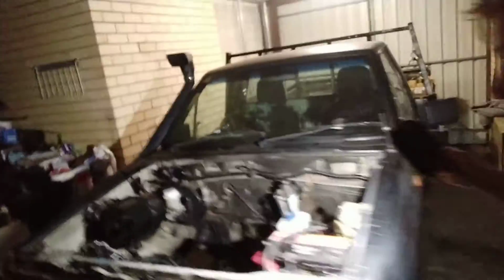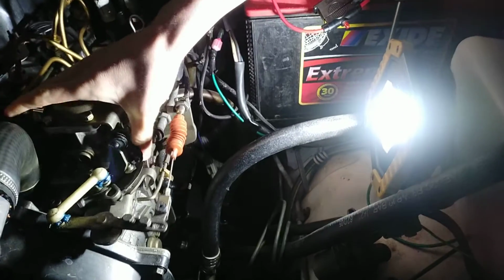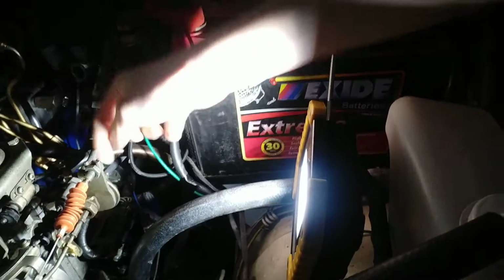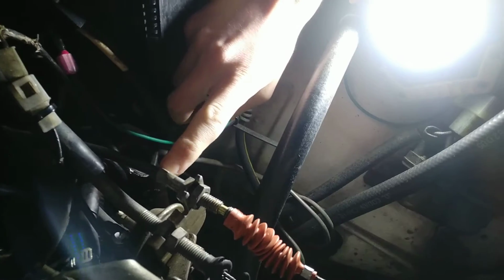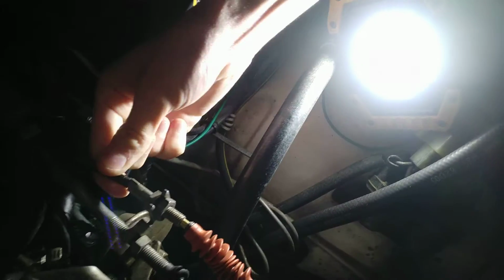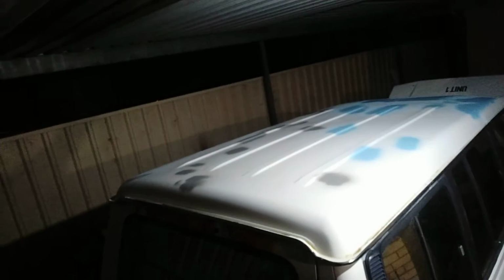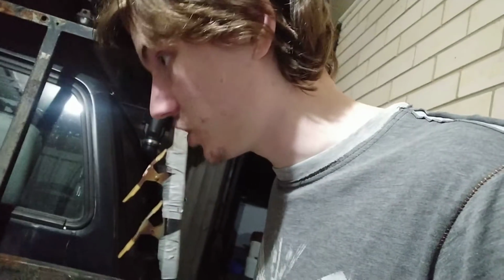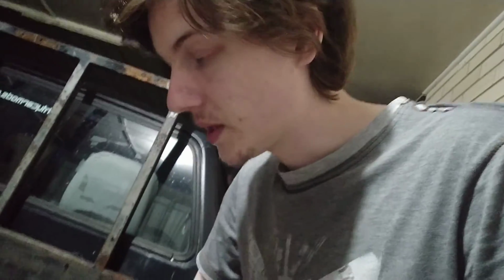Pajero 87 NL/ND driveable update!